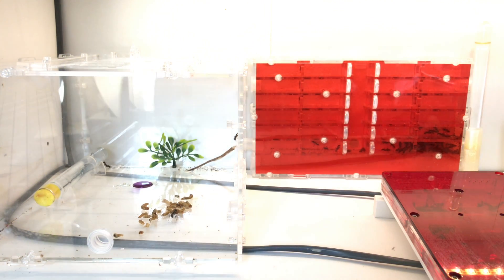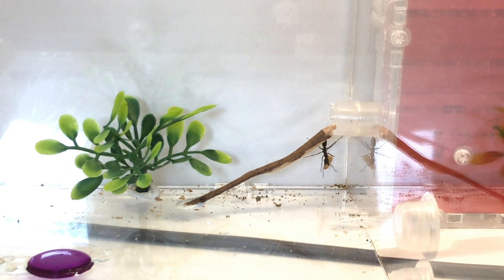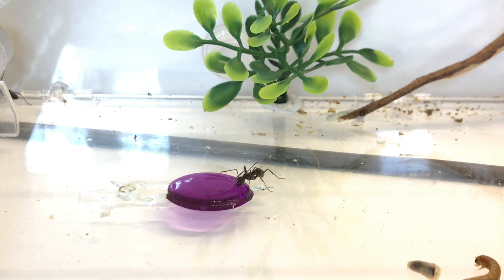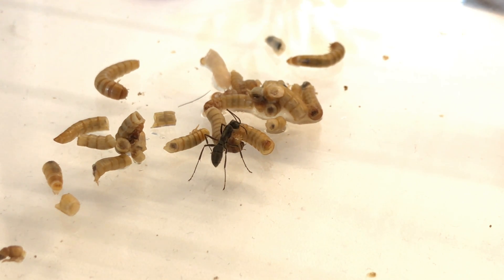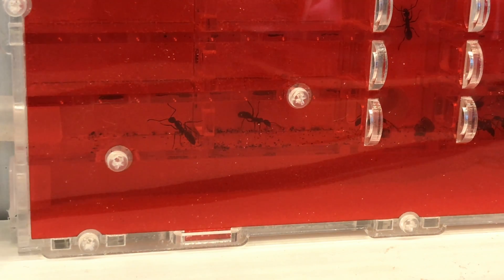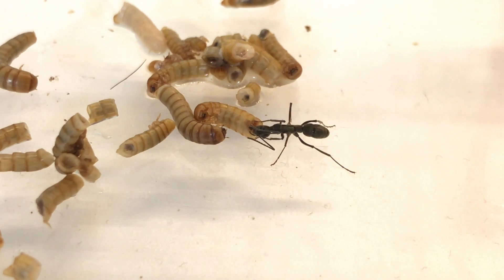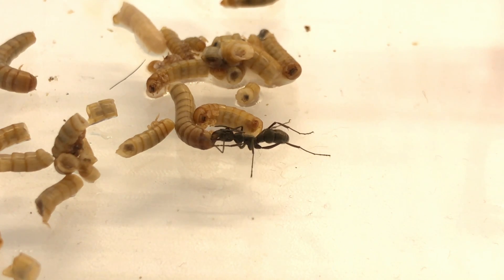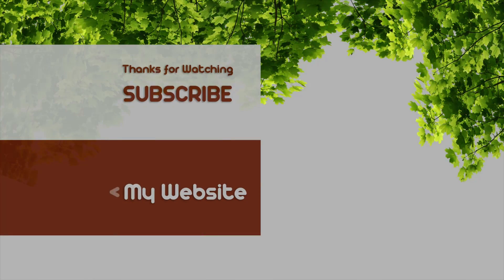Diacamma Rugosum | Two Colony's Become One Colony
In this video, I show my colony of Diacamma rugosum and talk about how I merged two colonies together.